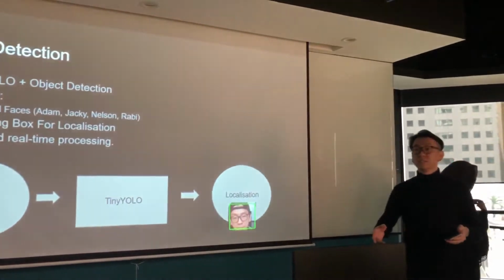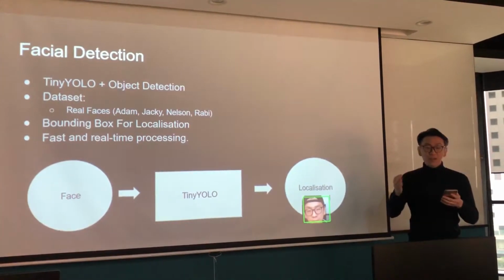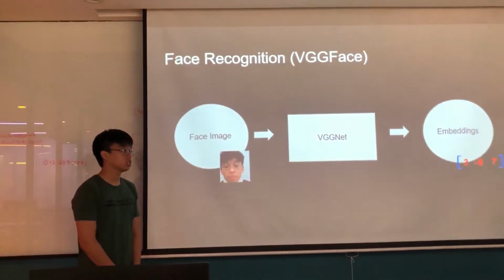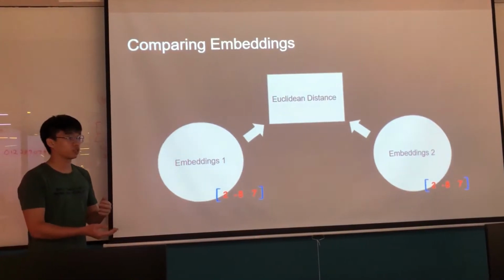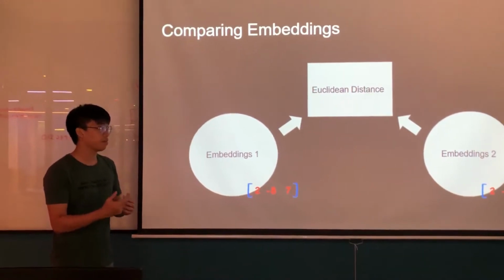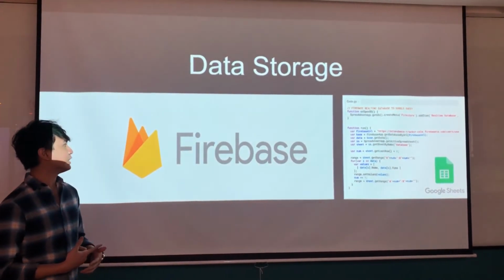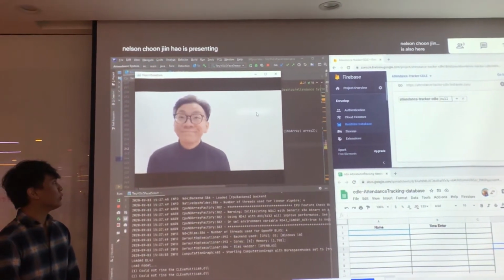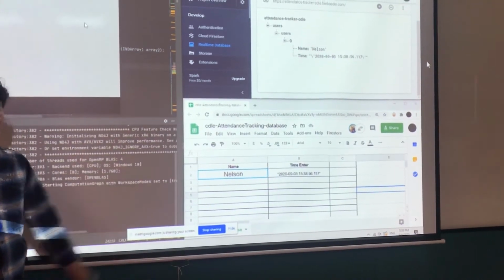Attendance Tracking System